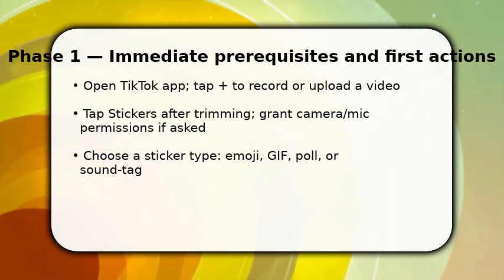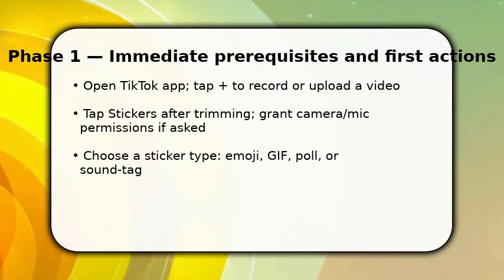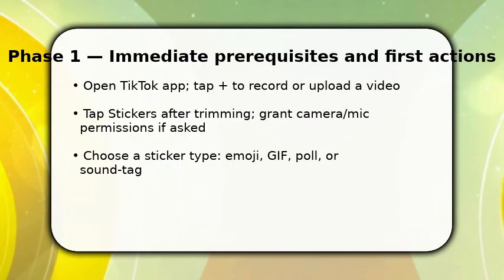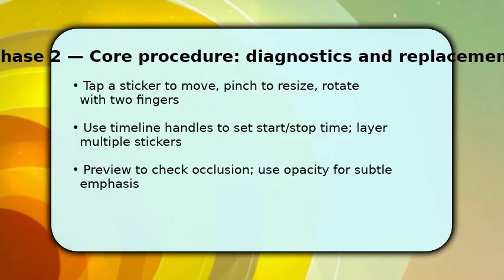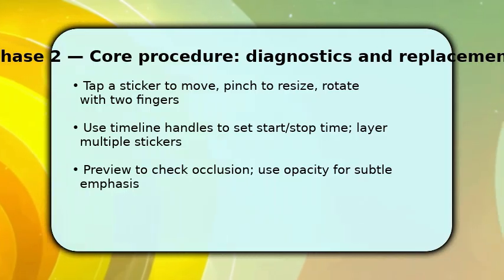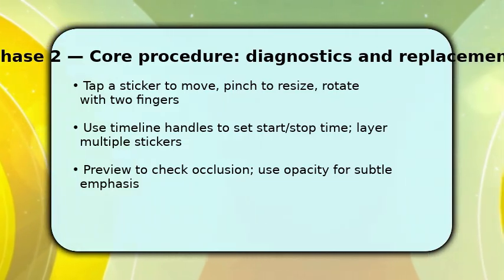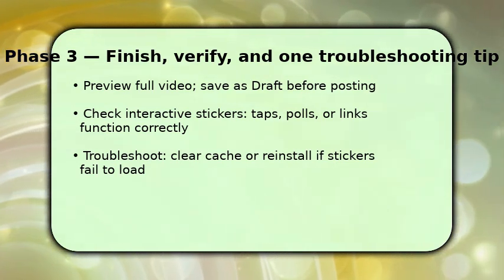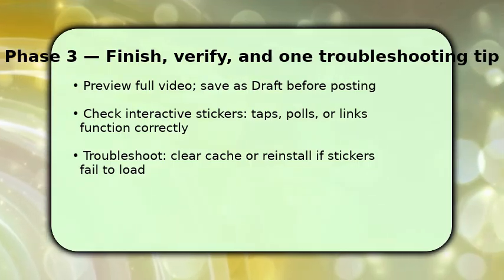How to Use Stickers in Tiktok (full Guide)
How to Use Stickers in Tiktok (full Guide) | 🔒 Surfshark VPN Deal — Stay private and secure. $1.99/mo + 3 Months Free ▸

Dive into the colorful world of TikTok stickers as we provide a comprehensive guide on how to use them effectively. Discover creative ways to enhance your videos with eye-catching designs that can increase engagement and captivate viewers.

how to use stickers in TikTok, tiktok sticker guide, creative video additions for TikTok, engaging with tiktok using stickers, eye-catching designs on TikTok